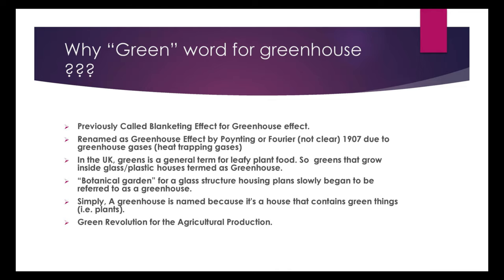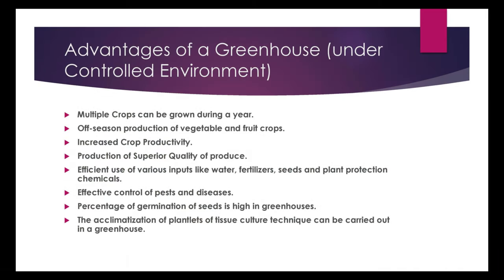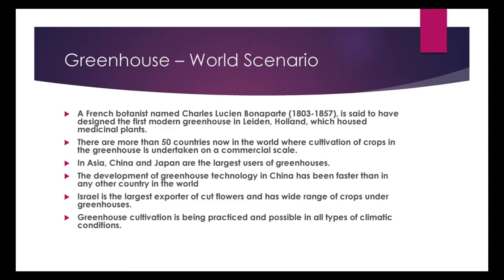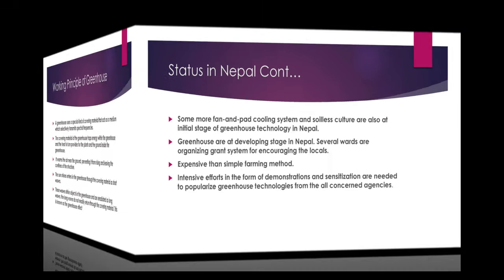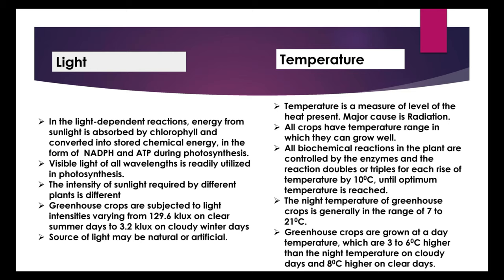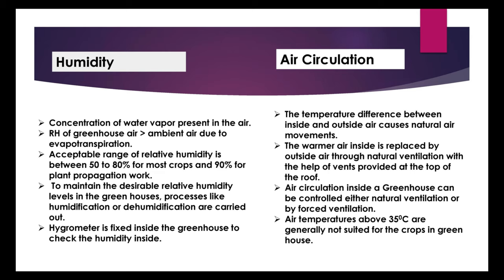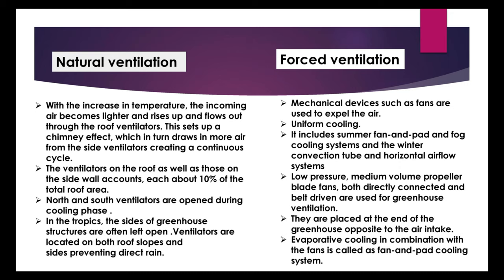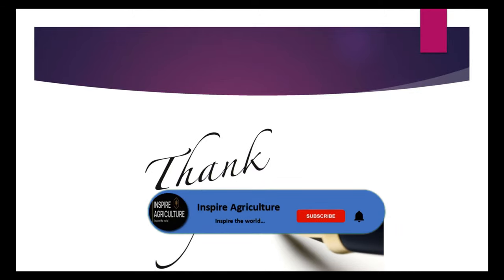Overview of Greenhouse & Basic Concept।Introduction to Greenhouse। Agricultural Engineering- Part 1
This Channel Includes various study materials and designs related to each and every aspect of agriculture.
For the design of
Farm structures ( Goat Shed, Cow Shed, Poultry house, Fish Ponds)
Greenhouse Structures
Cold Storage Design and other things related to Agriculture.

Other Links of Our Channel

Inspire Agriculture youtube channel is managed by Rupesh Acharya, Anupam Subedi, and Roshan Pandey. All content used is copyright to Inspire Agriculture, Use or commercial display or editing of the content without proper authorization is not allowed.